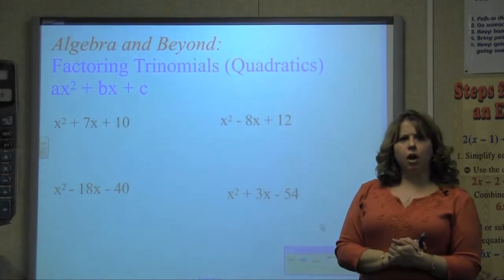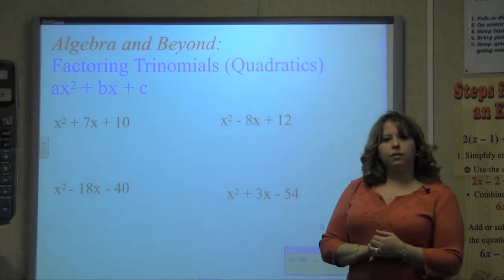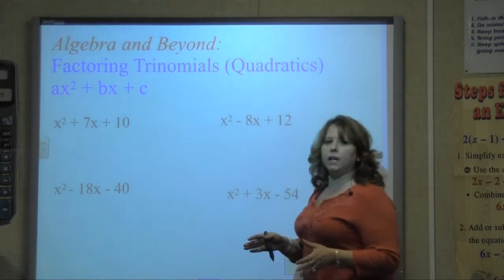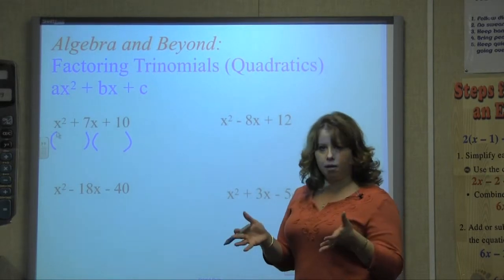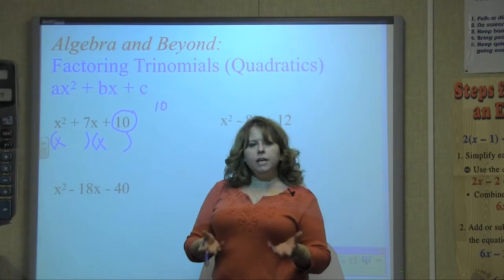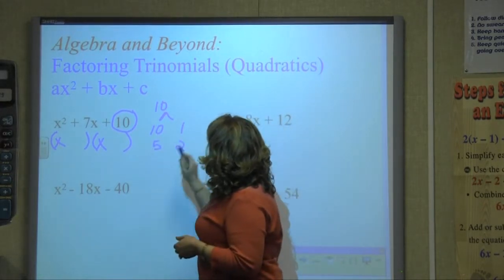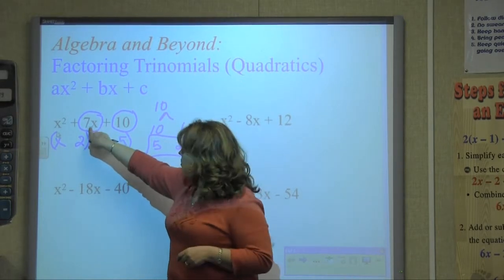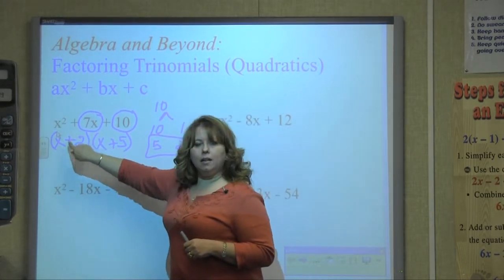Preview of Subject Breakdown with Mrs. Haught: Factoring Trinomials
In this video, math teacher, Mrs. Haught begins to talk about the process of factoring trinomials. Throughout the video, she breaks down the process step by step, thus making the problems more easier and understanding. Camera work by Ryan Francis and Travis Heeter.